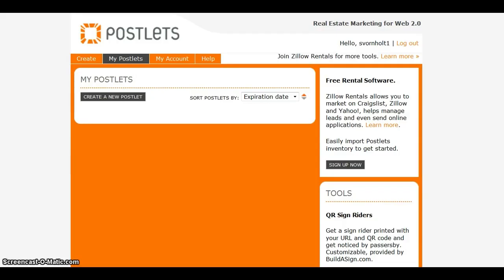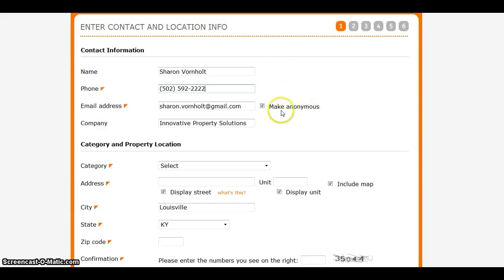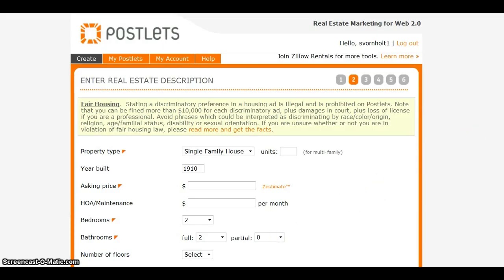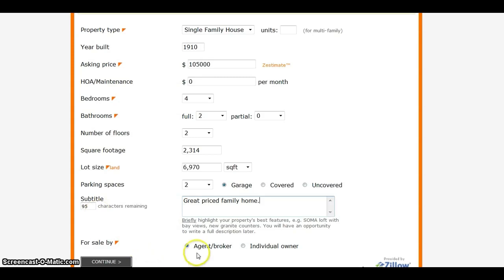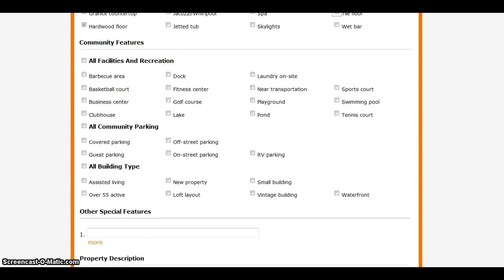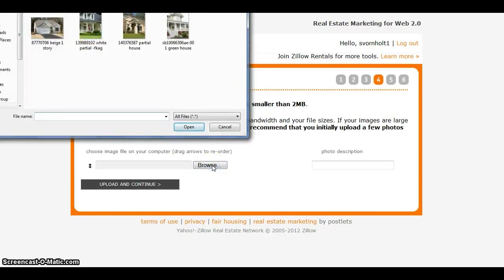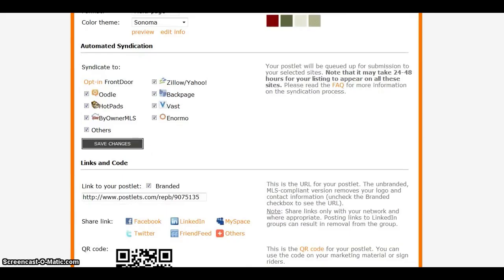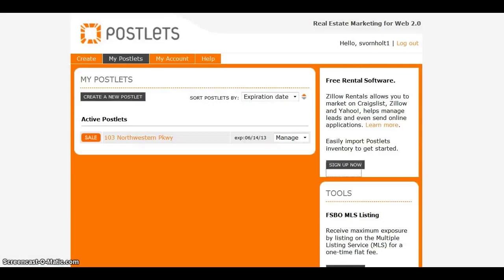Postlets: A Step by Step Guide to Creating a Great Postlets Ad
- This video walks you through the entire process of creating a great Postlets flyer for your real estate needs!